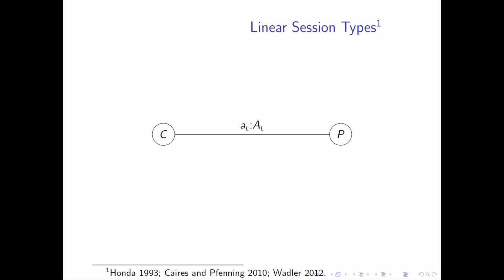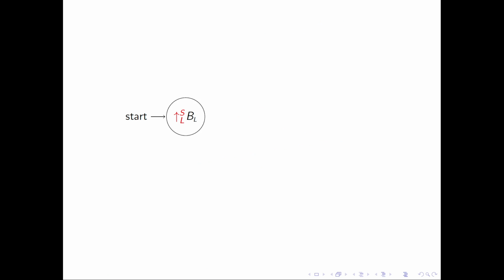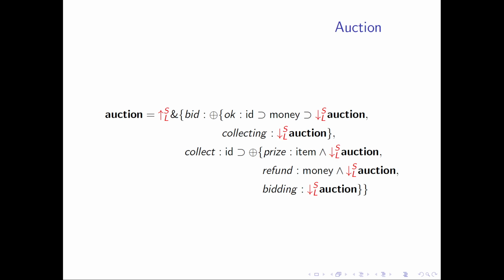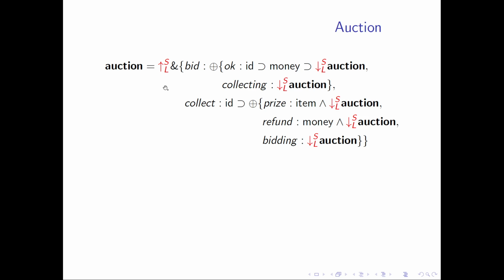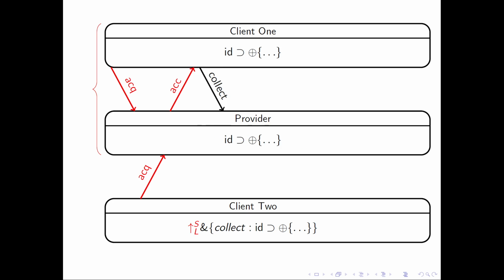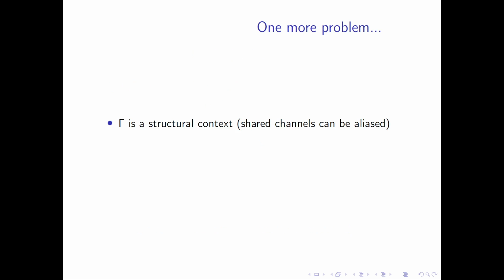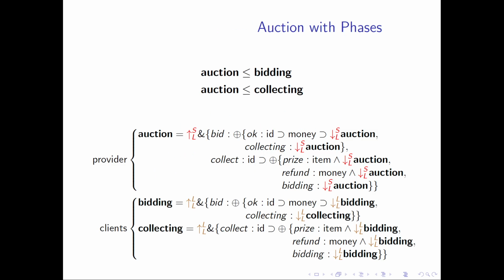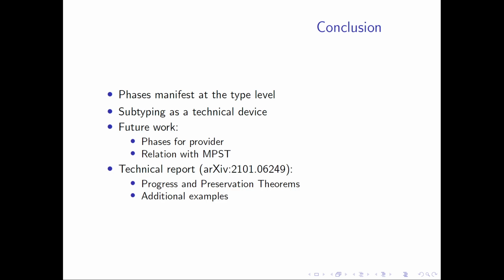Manifestly Phased Communication via Shared Session Types